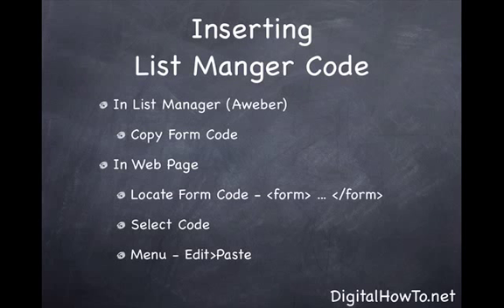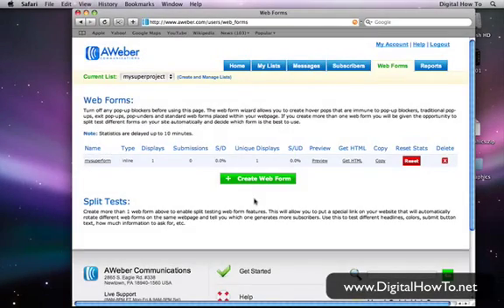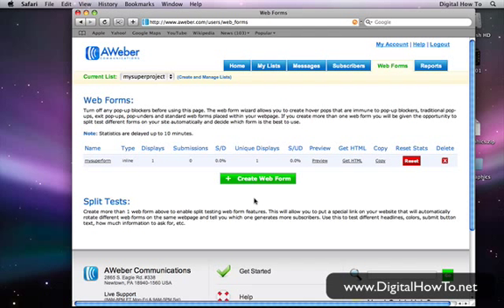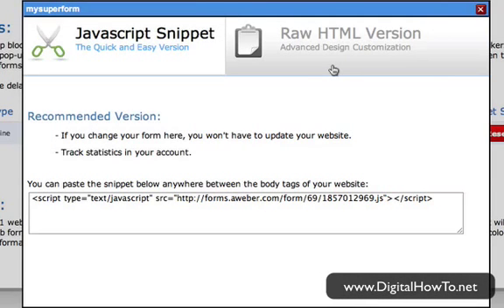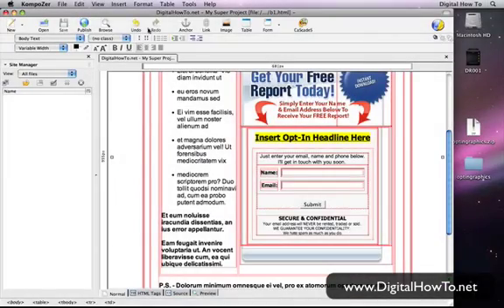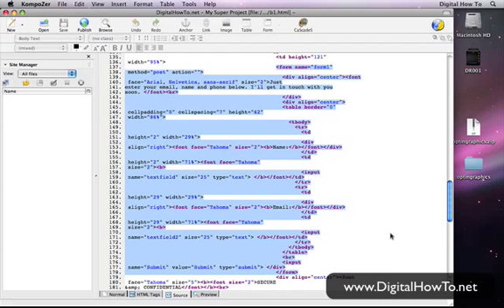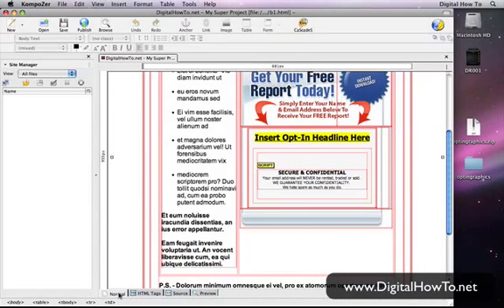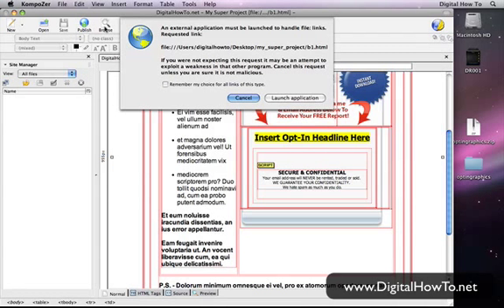Inserting Graphical Opt-In Forms into Web Pages - Part 8 - Insert Form Code in Web Page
- Tutorial Video on how to insert a nice looking Email Autoresponder Opt in Form into an existing HTML Web Page. Using KompoZer HTML Editor and Aweber Mailing List Manager. Part 8 of 9